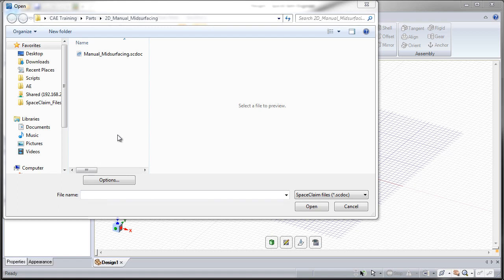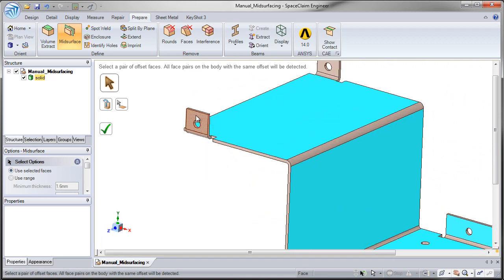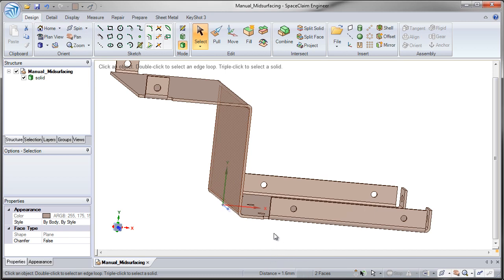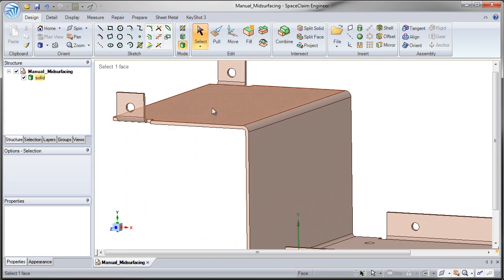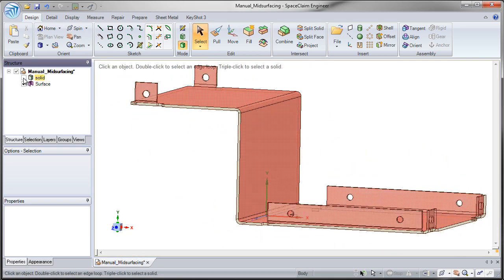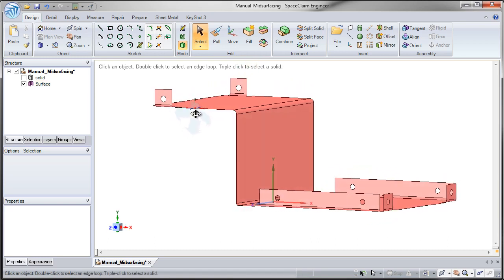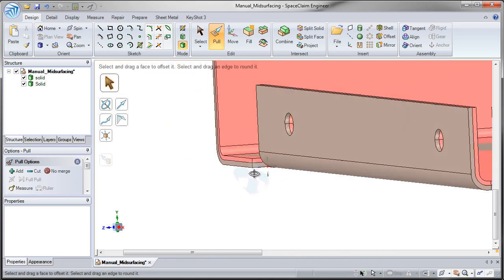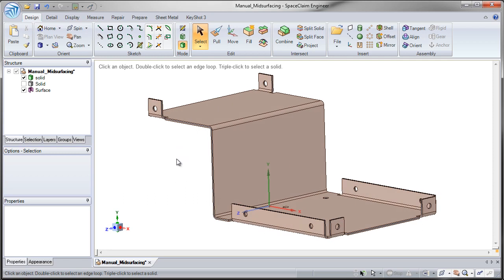10- Manually Midsurfacing